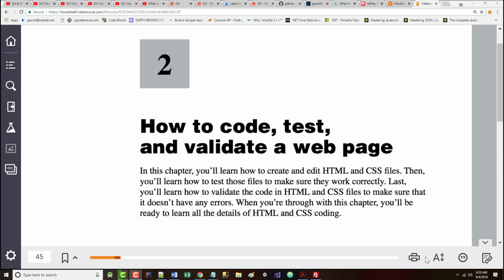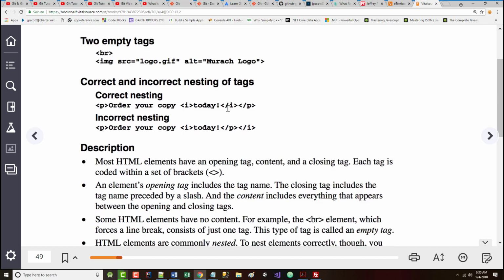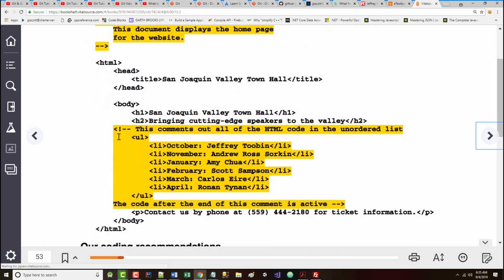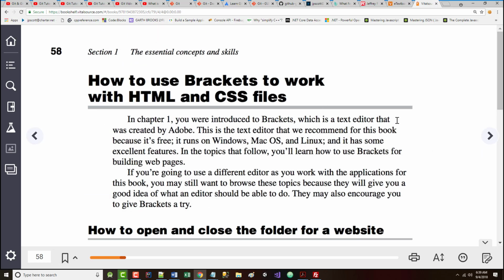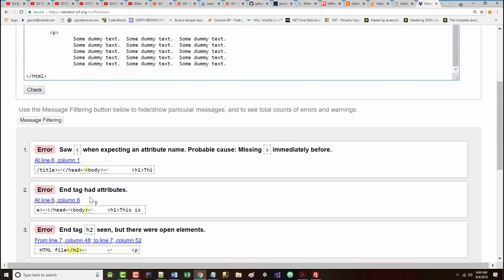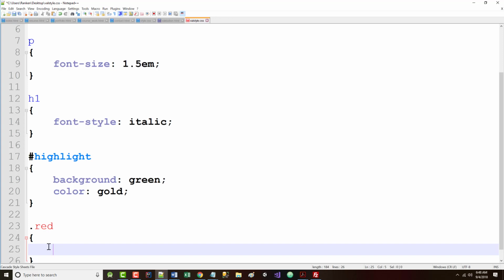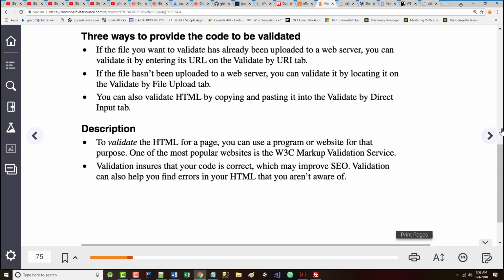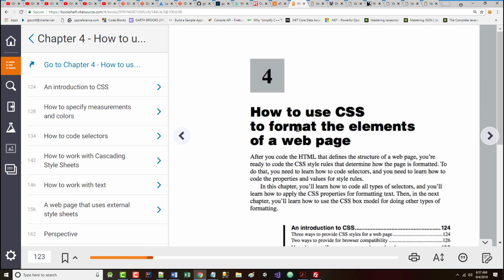AWD1000 - HTML5 & CSS3 - Chapter02 - 08-27-2018